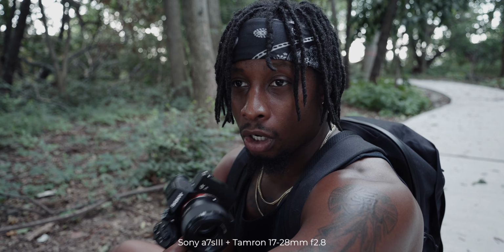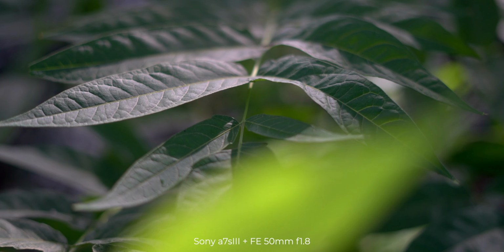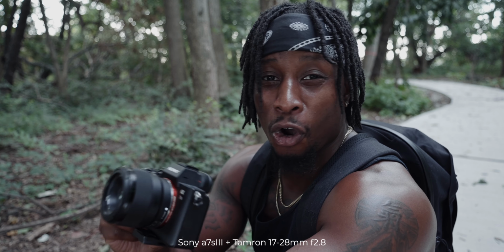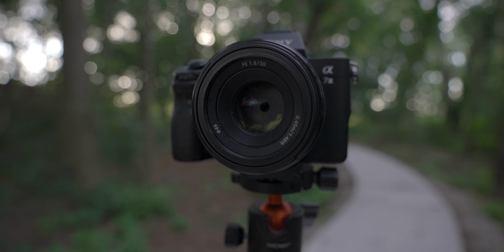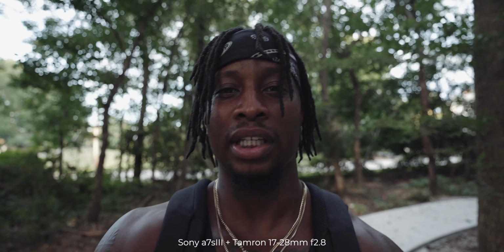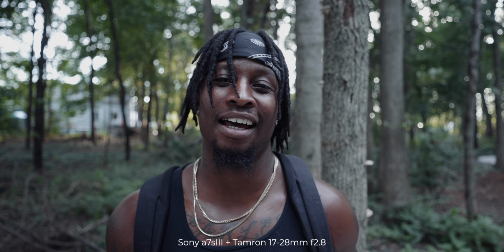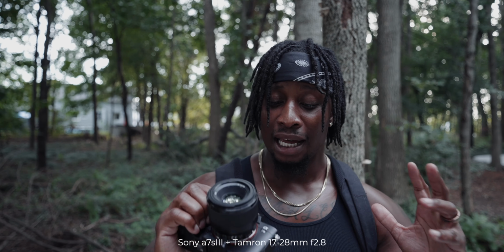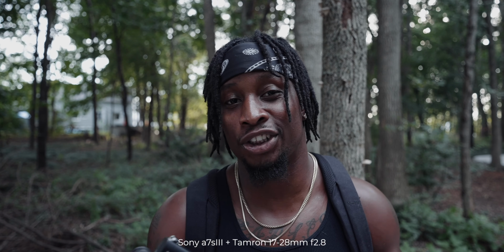You need a Sony 50mm f1.8!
What up yall! In this video we are going to talk about the one lens I think you should get if you are on a BUDGET to instantly step up your quality, especially beginners, the 50mm f1.8!

TERRYS PRESETS AND LUTS

Sign up for a FREE FULL ACCESS 30 DAY trial using this

Gear used to make this video:

📌 Sony A7siii
📌 Sony a7iii!!
📌 Tamron 17-28mm f2.8
📌 Sony 50mm f1.8
📌 Deity D3

RIG -
📌 Sony A7siii
📌 Moment 10% Cinebloom Filter
📌 Freewell VND/MIST all day kit
📌 Sony 24-70mm f2.8 GM
📌 Deity D3 Pro
📌 Deity D4 Duo
📌 Atomos Ninja V
📌 Monoprice HDMI slim cable
📌 SK Hynix Gold 500GB SSD
📌 Neewer 6600 MAH NPF batteries